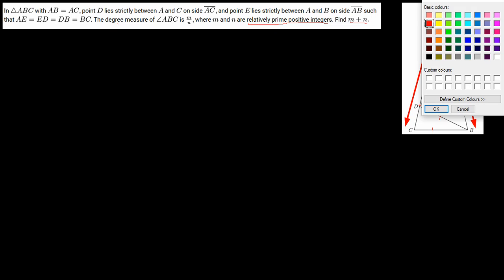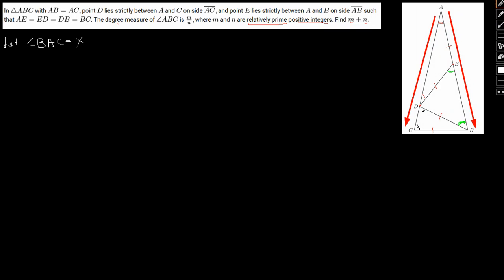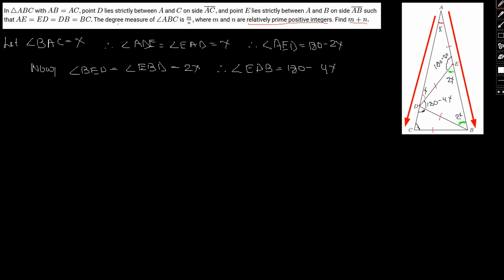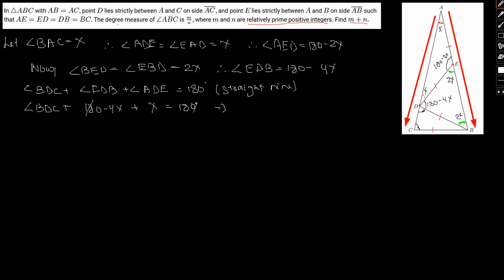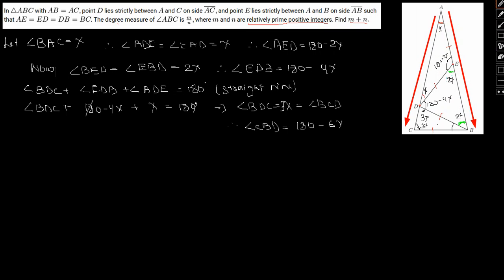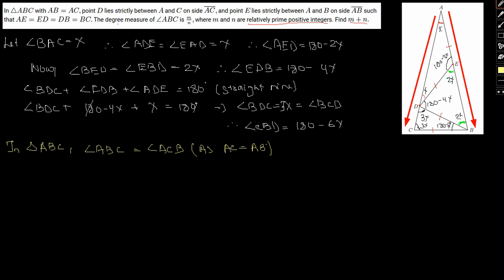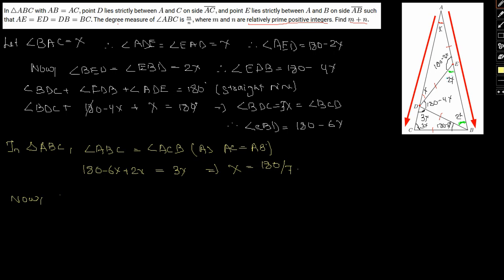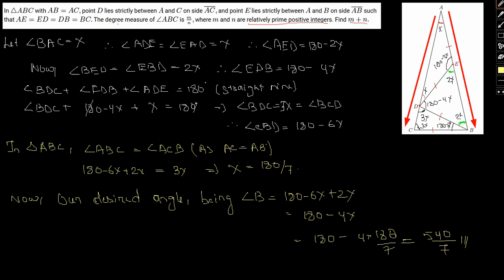RMO INMO INMO MATHEMATICAL OLYMPIAD PROBLEMS SOLUTIONS ANALYSIS SHORT CUT ANSWERS PART 9